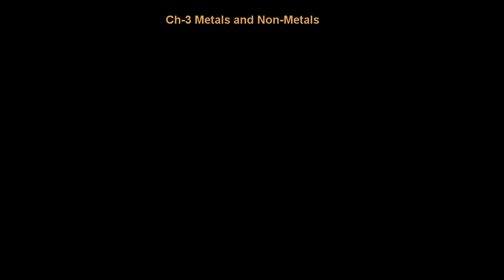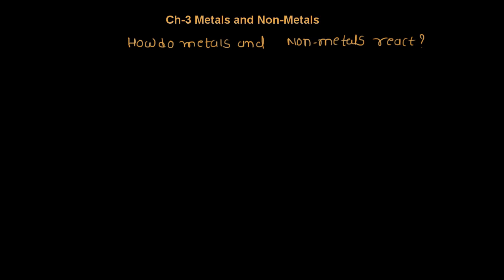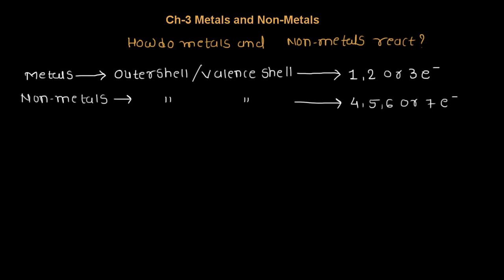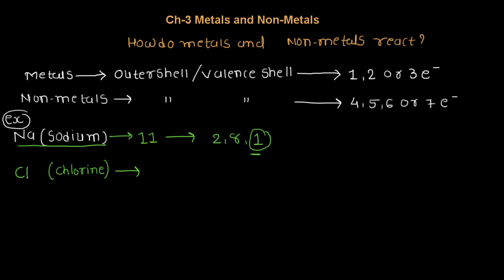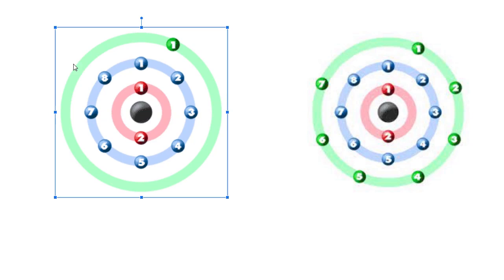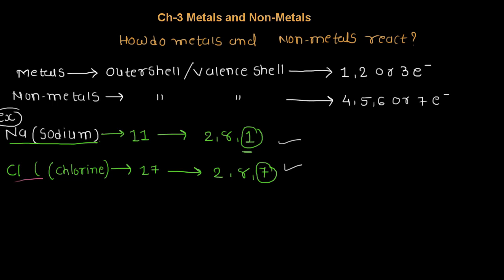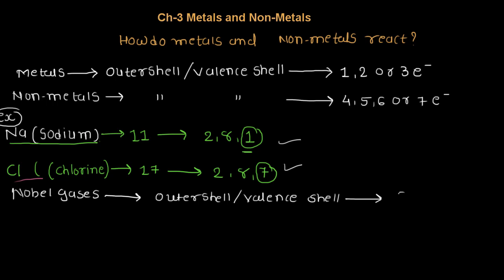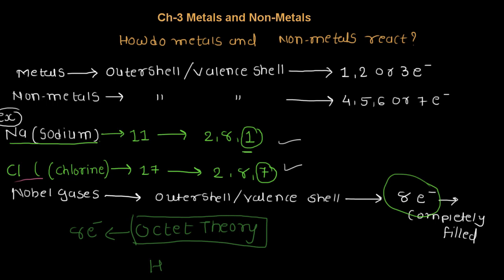Std.10 Science | Chapter 3 Metals And Non-Metals | Video 12 How do Metals and Non-metals react?